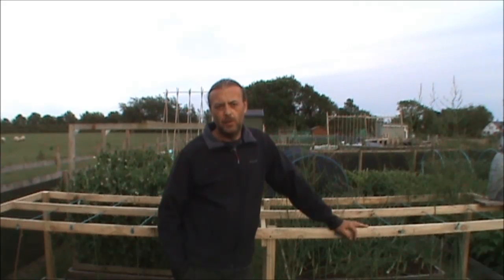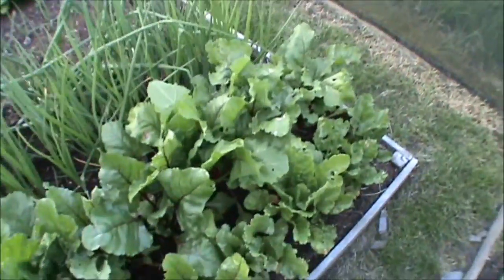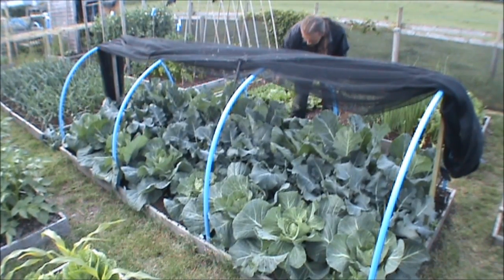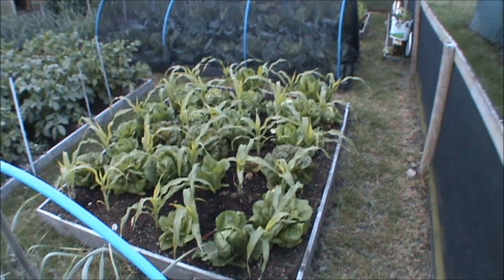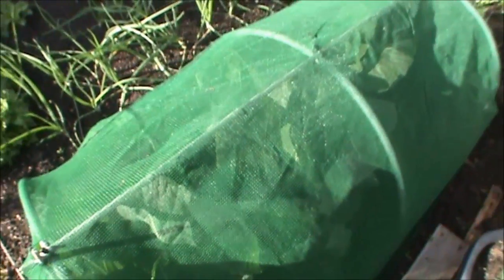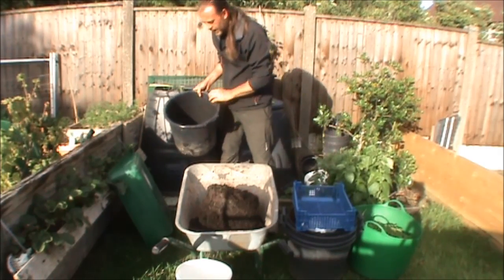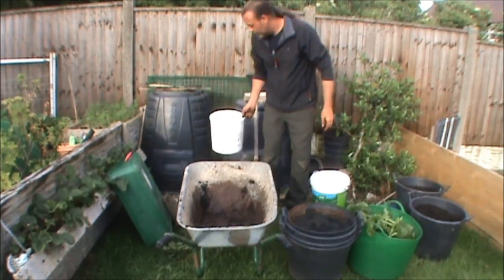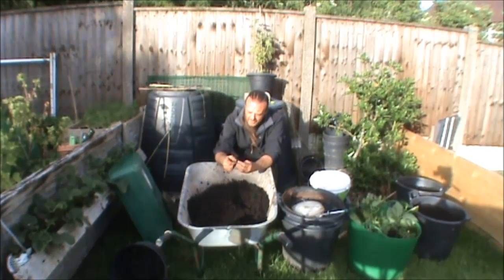Allotment /Garden update 10/6/17 Harvest time and 100 day potato reveal / Blight experiment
*** MISTAKE THE REVEAL WAS POUNDS NOT KILO***A look at everything that is growing down the allotment and garden with a decent harvest of Broccoli, lettuce, spring onions and greens  including new supports built and a 100 day 3kilo potato reveal.
Also an experiment with growing a small seed potato in blighted compost + reveal